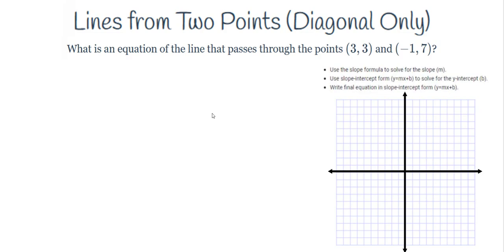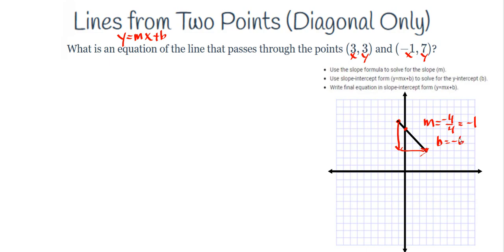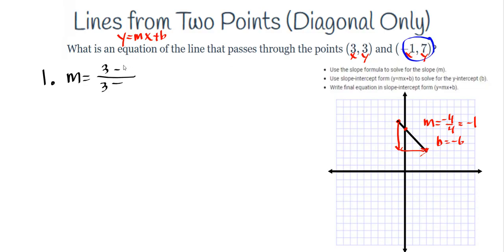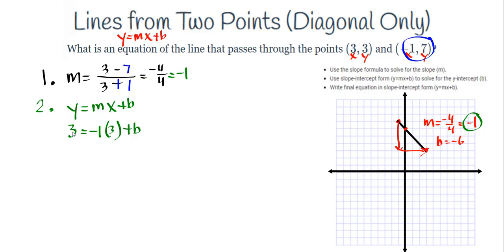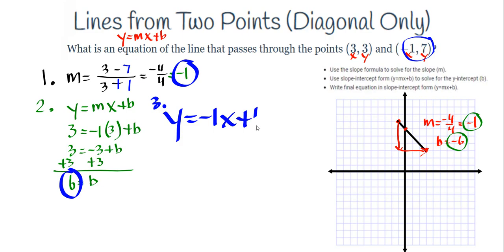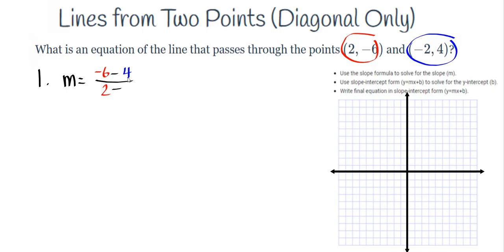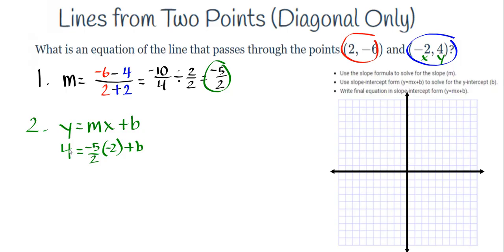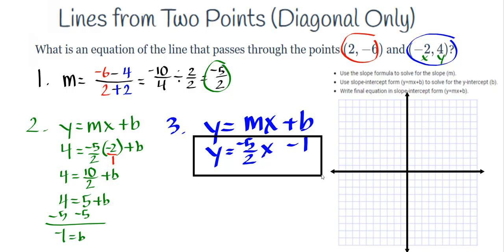Lines from Two Points (Diagonal Only)